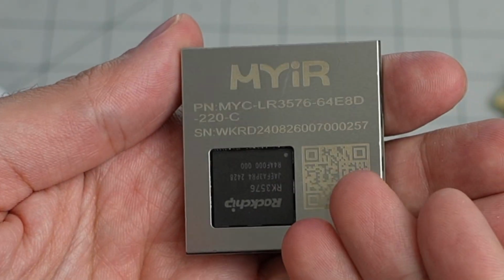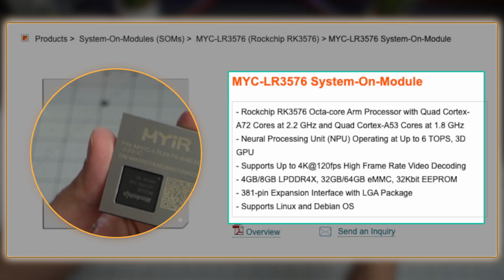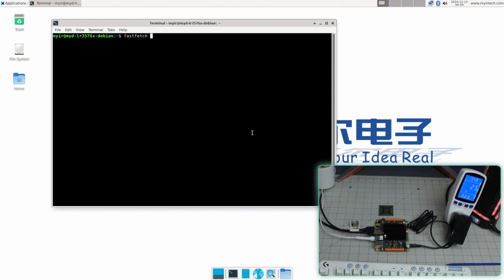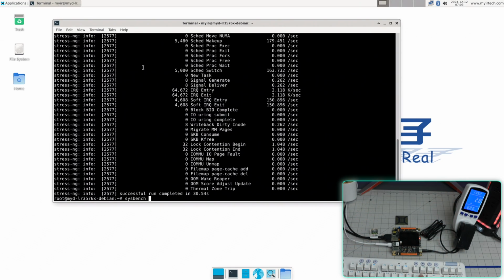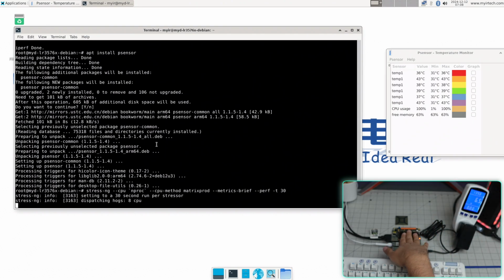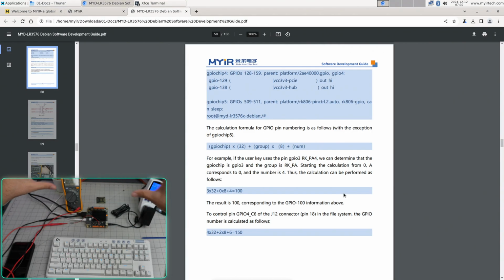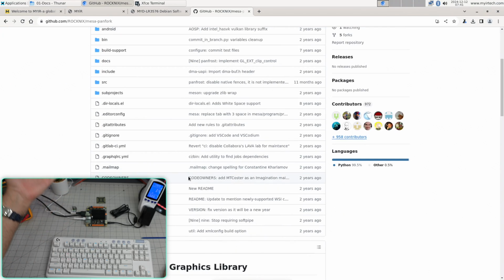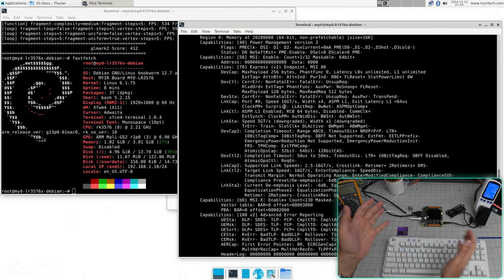Is this the sexiest SoM yet?!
Join us as we dive into the capabilities of MYIR's latest System-On-Module, the MYC-LR3576, powered by the Rockchip RK3576 processor. This compact module features an octa-core ARM architecture with quad Cortex-A72 cores at 2.2 GHz and quad Cortex-A53 cores at 1.8 GHz, integrated 6 TOPS NPU, and a 3D GPU.